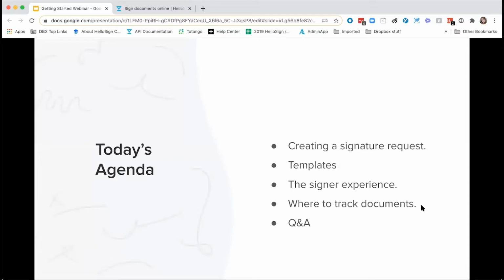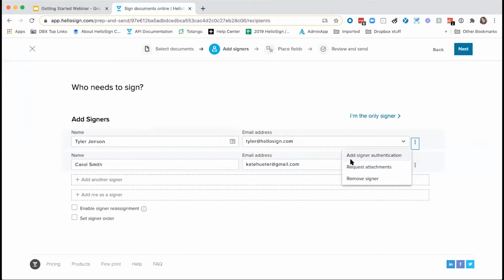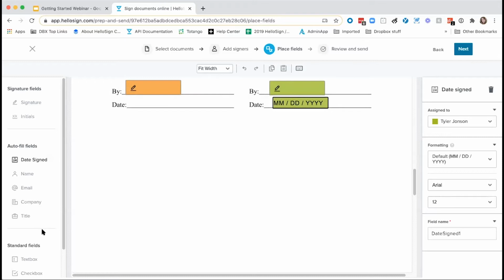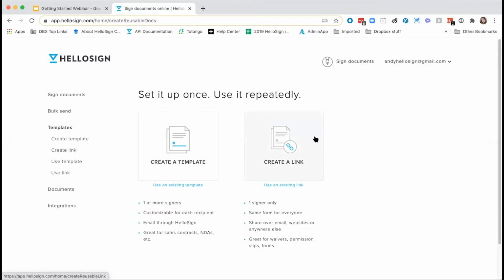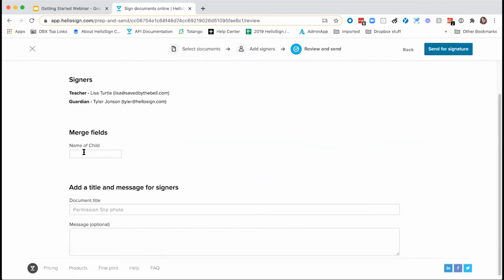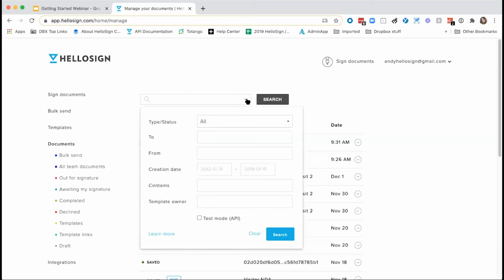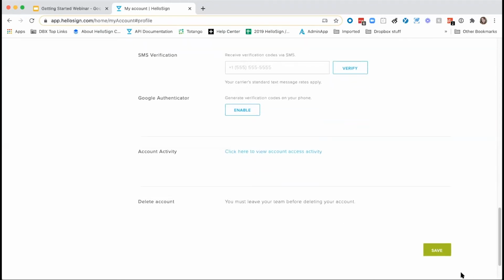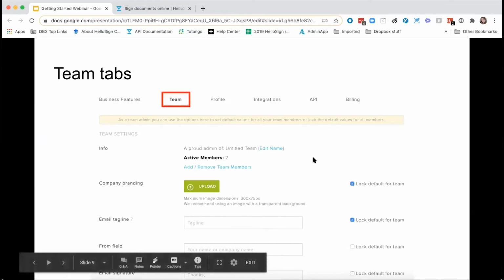Getting Started w/HelloSign